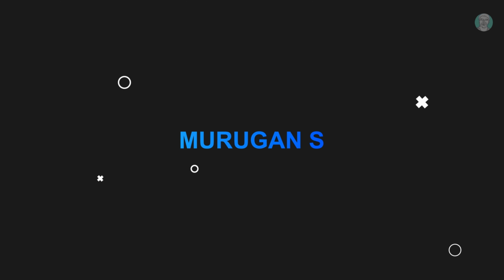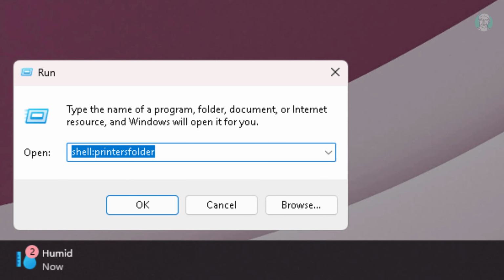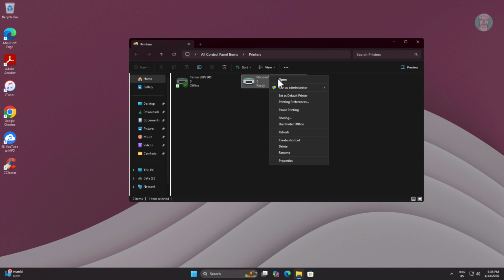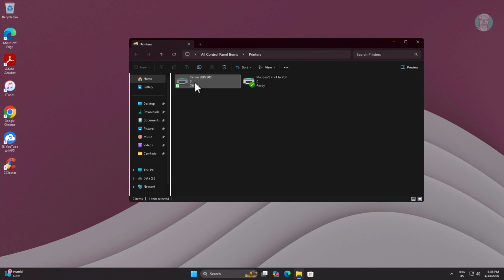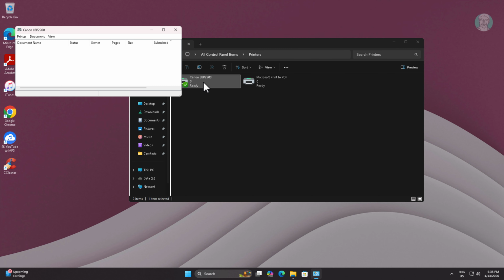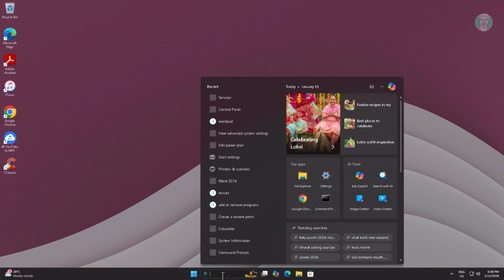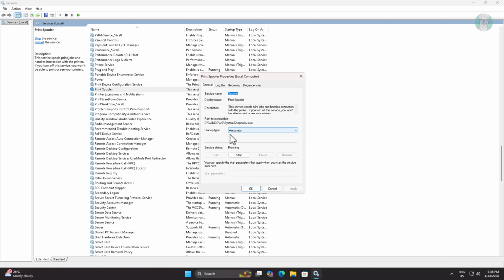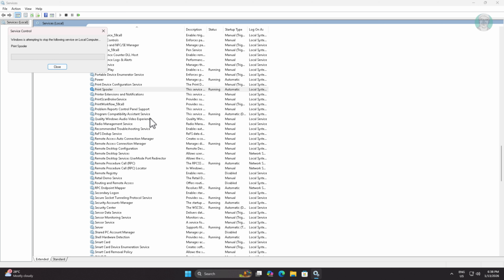Printer Showing Offline in Windows? Fix It in Minutes (PC/Laptop)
This Tutorial Helps to Printer Showing Offline in Windows? Fix It in Minutes (PC/Laptop)

00:00 Intro
00:11 Open Printers Folder
00:34 Change Printers Settings
01:14 Change Service Settings
01:43 Closing